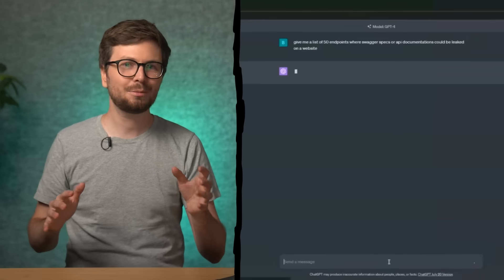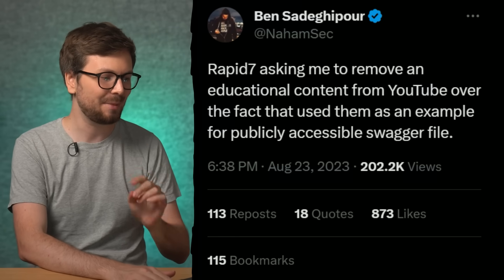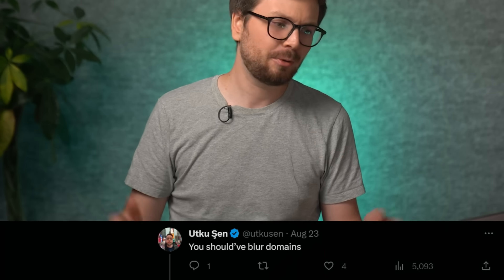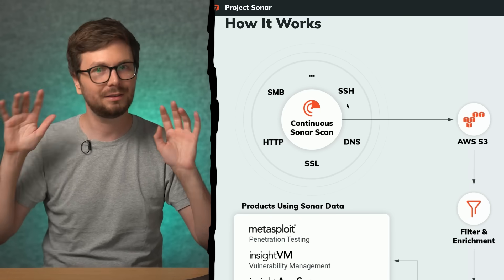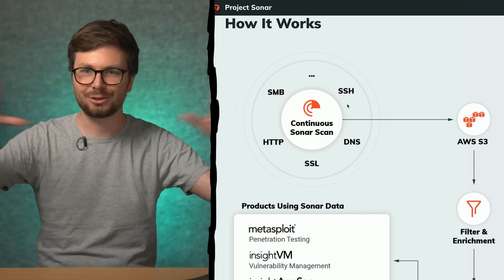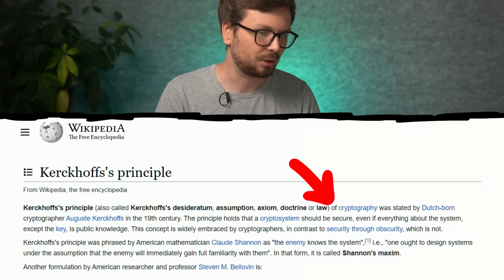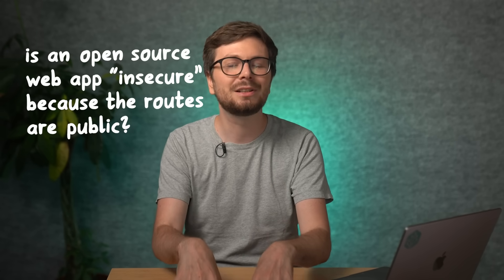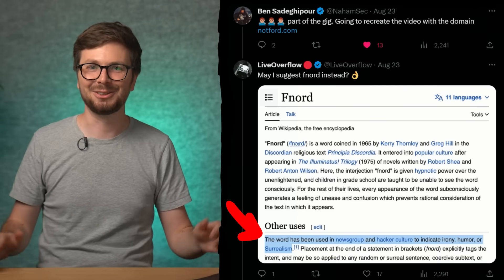"Remove the video as soon as possible"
Chapters:
00:00 - API Hacking With ChatGPT!
01:17 - Nahamsec Tweet and Rapid7's Email
03:45 - Is exposing Swagger file a vulnerability?
04:49 - Kerckhoffs's principle

=[ 📄 Info. ]=

=[ 🐕 Social ]=

=[ 📄 P.S. ]=